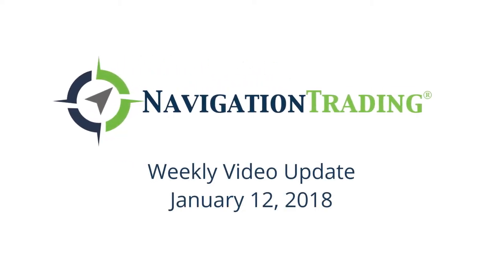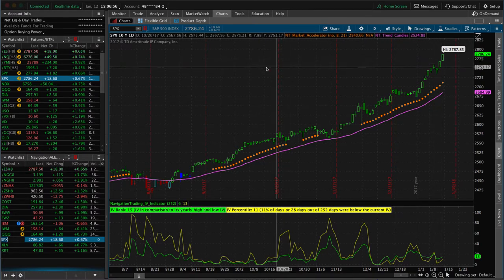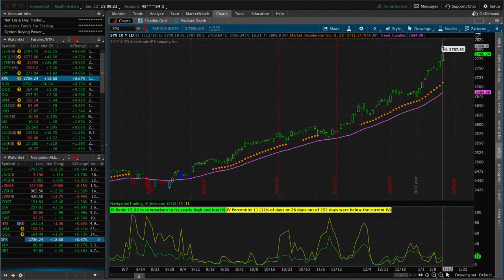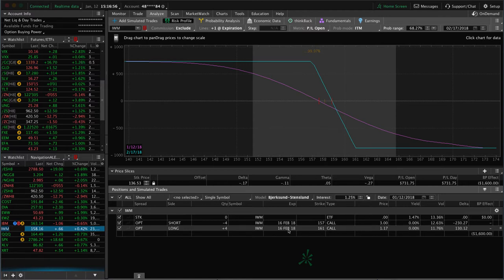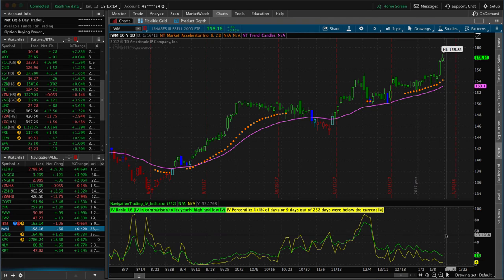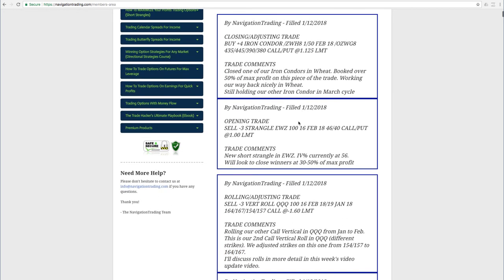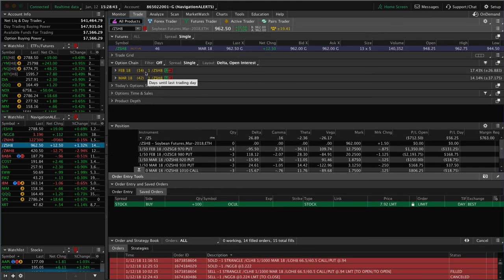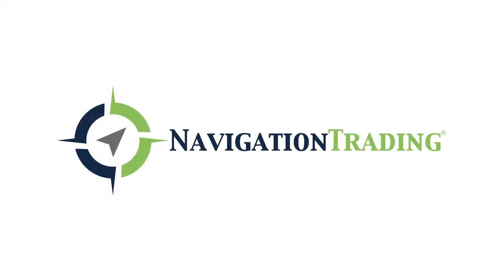Trading Options - Weekly Video Update from January 12, 2018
Each week our NavigationTrading Pro Members get access to a Weekly Update video to review all trades from the week. Here is one from Jan 12, 2018. to learn more about our Pro Membership!

Happy Trading!

YouTube.com/navigationtrading
Facebook.com/navigationtrading
Stocktwits.com/navigationtrading